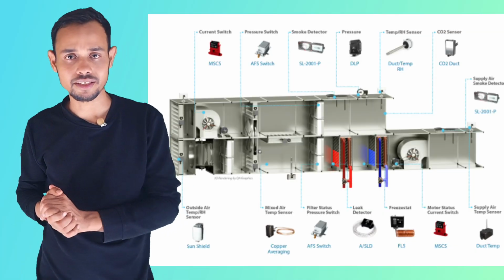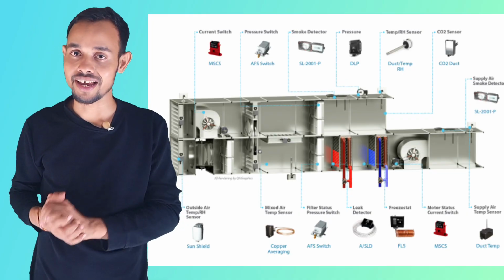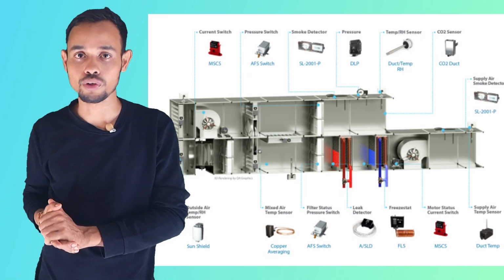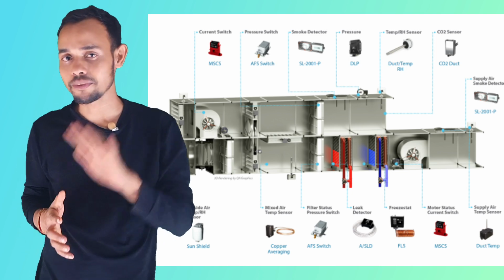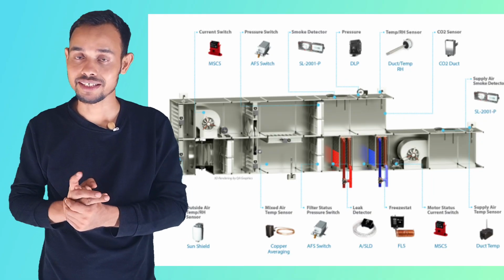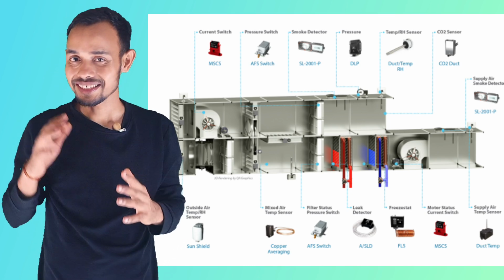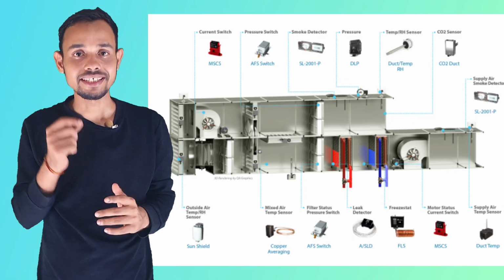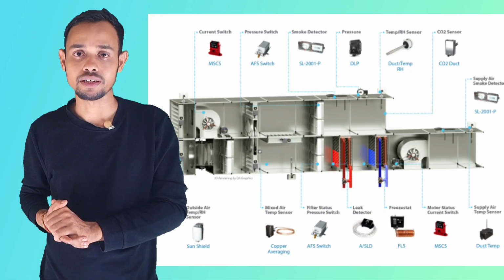All AHU Sensors and Their Uses Explained | Complete Guide to Air Handling Unit Sensors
HVAC BOOKS IN ENGLISH

4. HVAC Installation Complete Guide
6. ASHRAE HVAC Master Guide Your support means a lot to me!

Even a little contribution motivates me to keep creating helpful videos for you all.

I Share My Screenshot Shot on My Channel Post Description:
Do you know how many sensors are used in an AHU (Air Handling Unit) and what their exact functions are? 🤔 In this video, we cover all AHU sensors and their uses in detail, making it the perfect guide for HVAC students, technicians, and engineers.

We’ll explain the role of each sensor, including:
✅ Temperature sensors – supply, return & mixed air monitoring
✅ Pressure sensors – filter, fan, and duct pressure control
✅ Humidity sensors – maintaining indoor air quality
✅ CO₂ & air quality sensors – for energy-efficient ventilation
✅ Flow sensors & differential sensors – ensuring correct air balance

By the end of this video, you’ll understand not only what each sensor does, but also why it is critical for system performance, energy efficiency, and occupant comfort.

💡 Pro Tip: Knowing AHU sensors is a key skill for interviews, troubleshooting, and HVAC system design — so make sure to watch till the end and take notes!